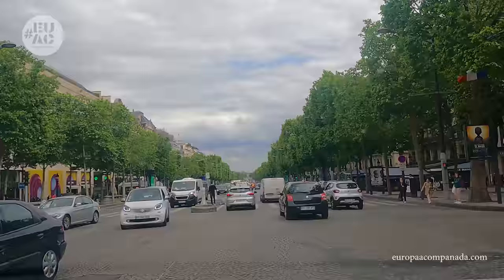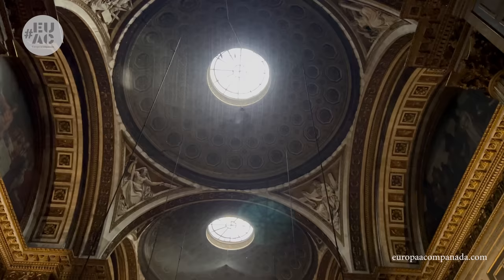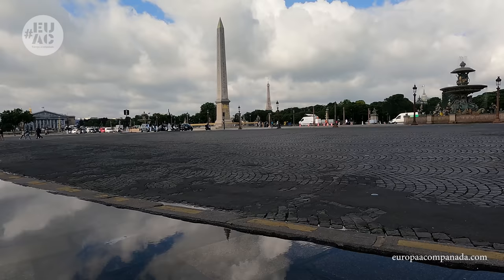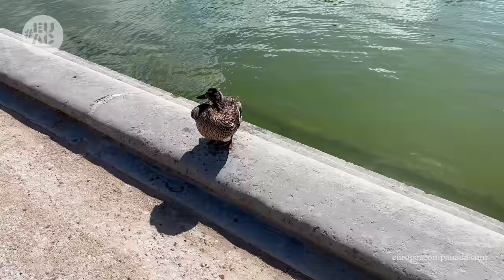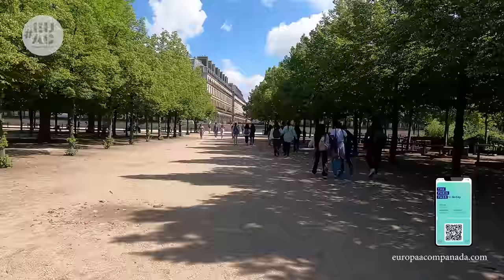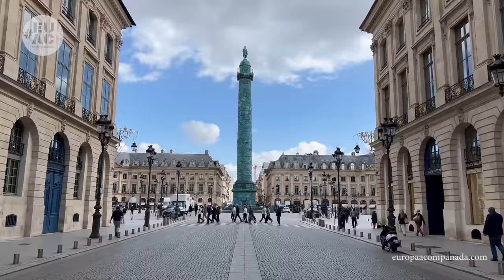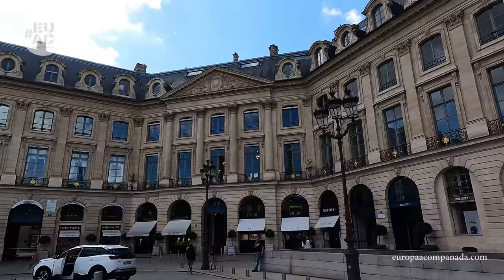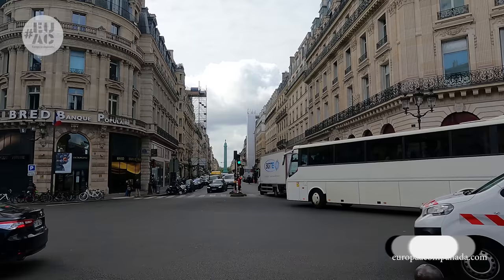👉PARÍS DISTRITOS I, VIII y IX🚶‍♂️ Rutas por París #6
Glamur y riqueza son dos de las cosas con las que relacionamos a París. ¿Qué tal una ruta por plazas, avenidas y jardines. Iglesia de la Madeleine, Plaza Concordia, Plaza Vendome, Jardín de las Tullerías, Museo del Louvre, Ópera Garnier, son algunos de los puntos que veremos en este recorrido.

ÍNDICE:
00:00 Inicio y detalles de ruta
01:25 Iglesia de la Madeleine
03:50 Place de la Concorde
05:43 Jardín de Tullerías
07:46 Museo del Louvre
09:49 Place Vendome
12:32 Ópera Garnier

►The Fork CÓDIGO DESCUENTO: Reserva con el código 82EFED25 en TheFork